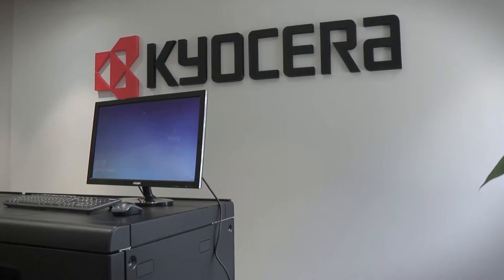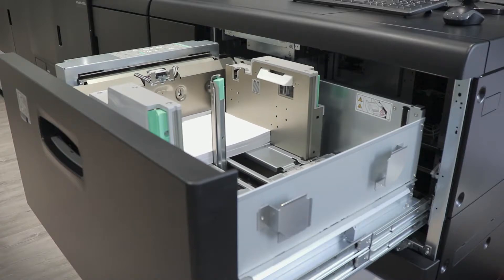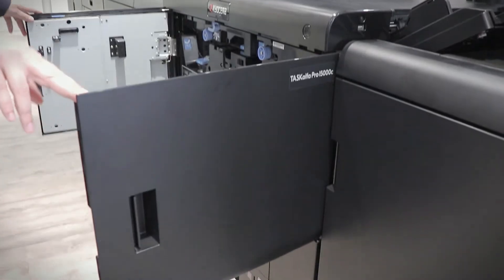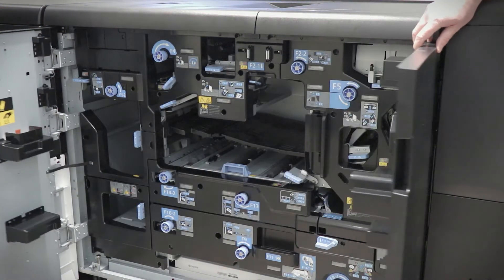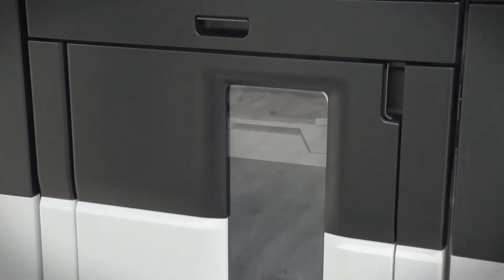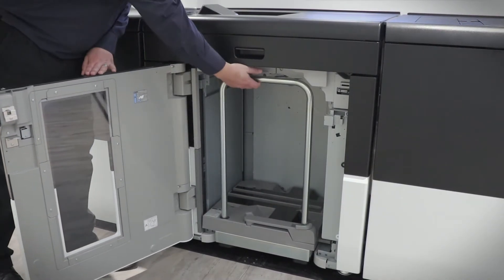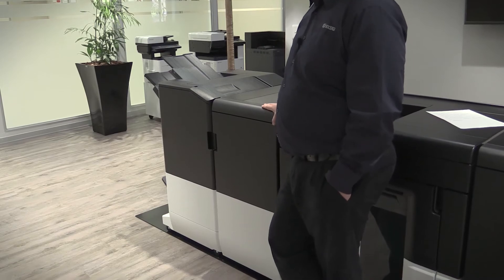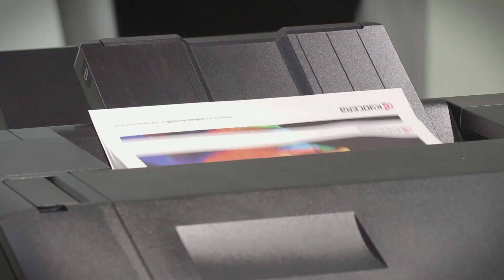Meet Elmo Le Grange – Kyocera SA’s first engineer certified on the TASKalfa Pro 15000c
Elmo Le Grange (Field Service Engineer) takes you through some of the parts for the TASKalfa Pro 15000c, our 150ppm inkjet production printer.